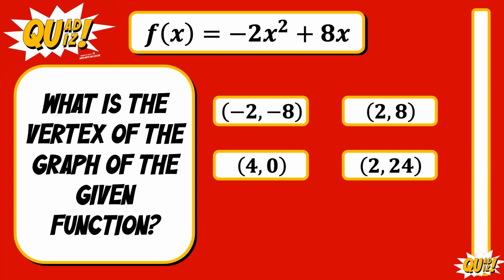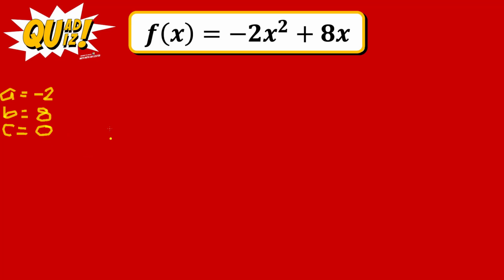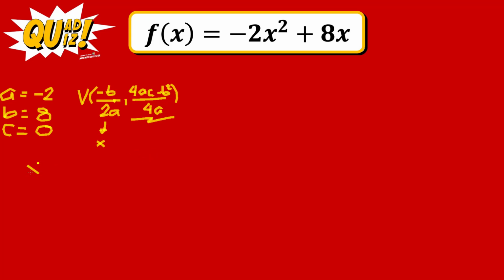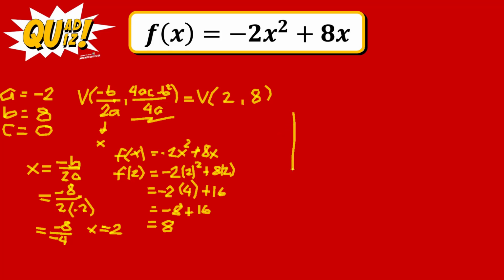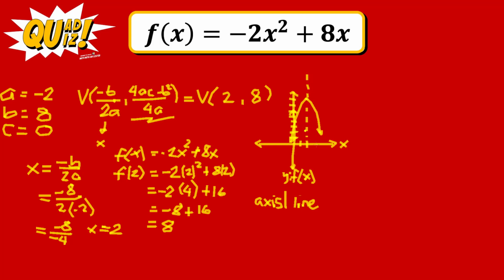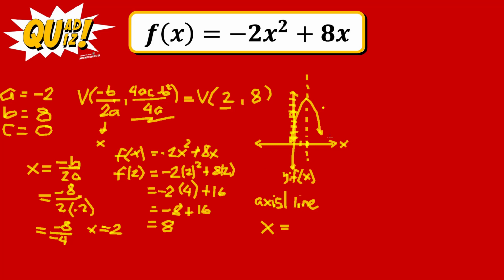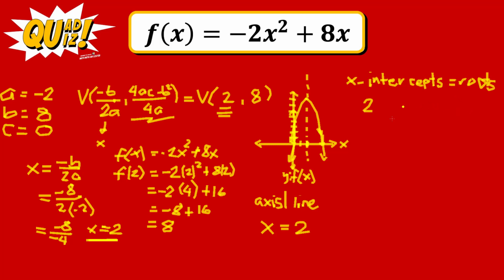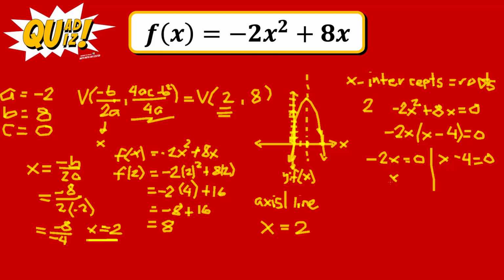QuadQuiz! Category: Vertex, Line of Symmetry, and x-Intercepts_4